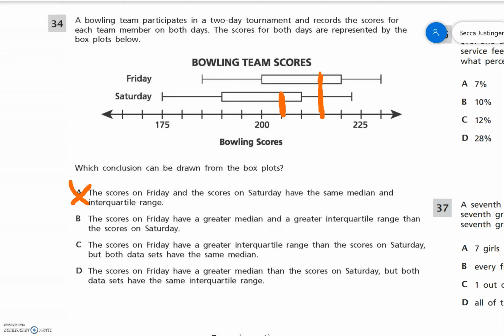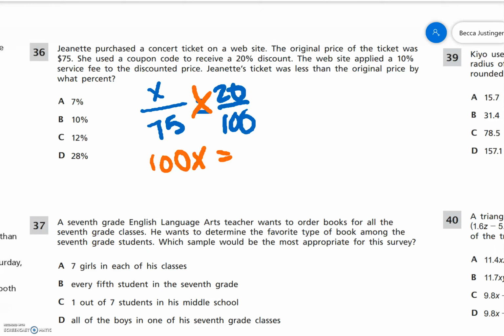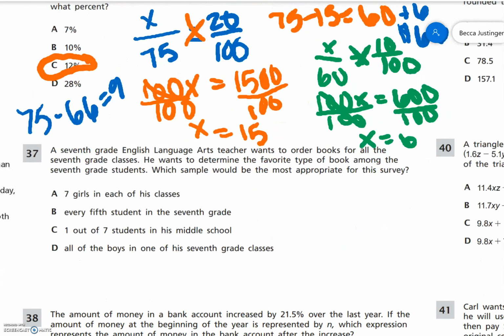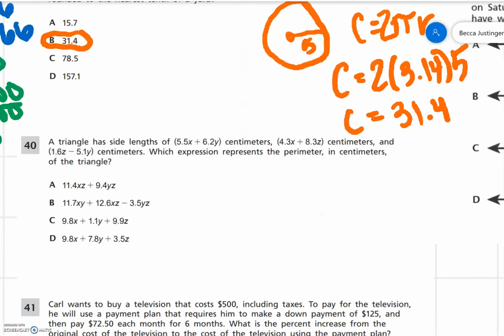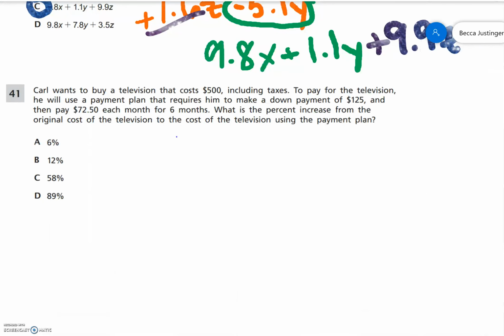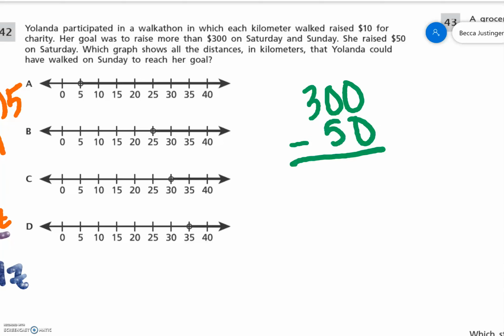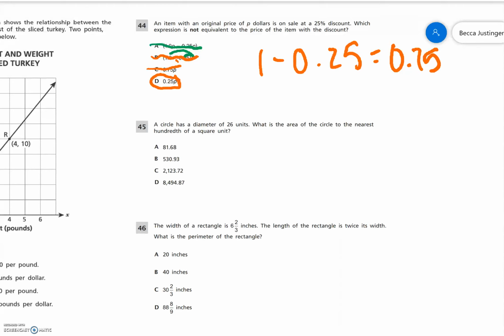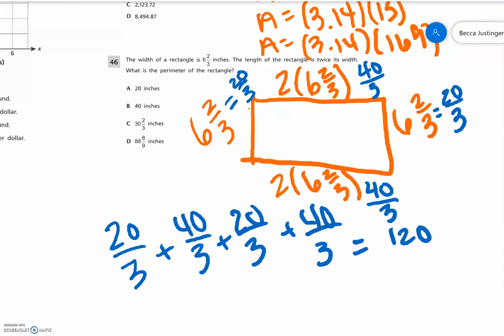7th Review day 3